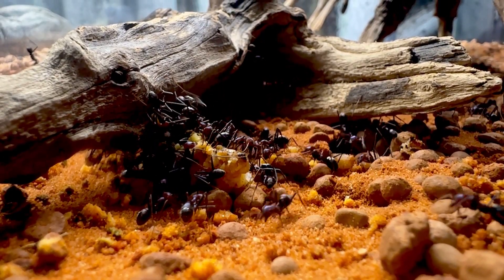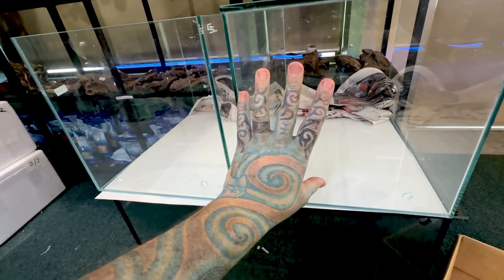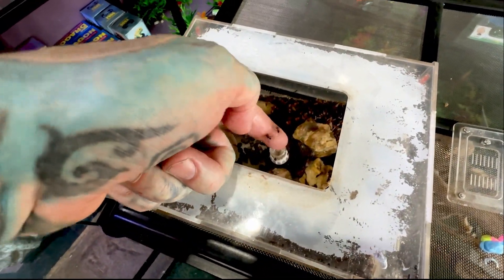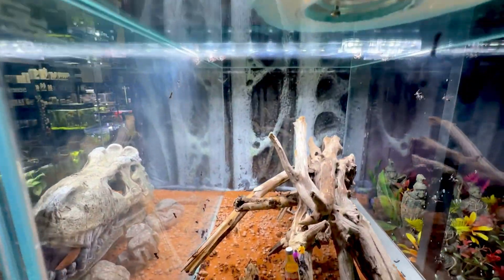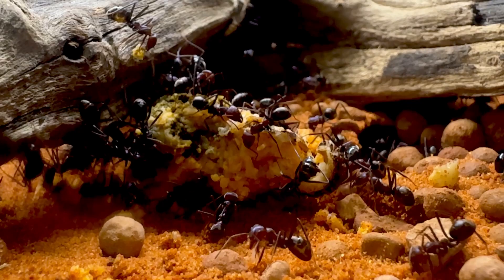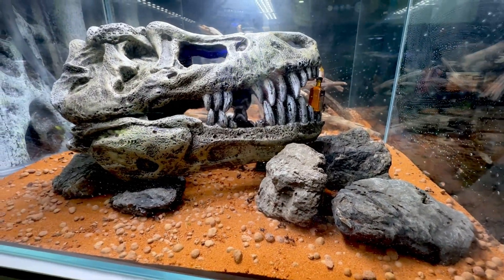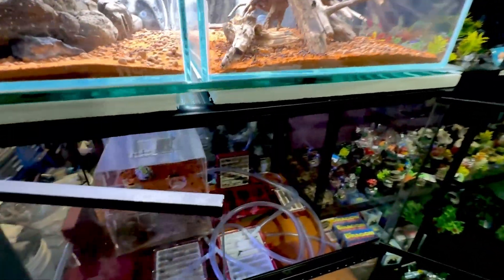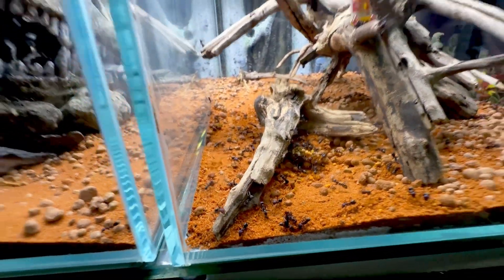UPGRADING THE PURPLE MEAT ANT FORMICARIUM! Iridomyrmex purpureus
Meat ant formicarium upgrade for one of my ant colonies!
Getting bitten by meat ants!
Meat ant bite
Iridomyrmex purpureus bite
Meat ants (Iridomyrmex purpureus)
thousands of meat ants get an upgrade!
homemade ant outwords!
fancy ant nests!
Pet Ants!
keeping ants as pets!
meat ant nest
Iridomyrmex purpureus nest
Iridomyrmex purpureus as pets
keeping ants in captivity
how fast do meat ants grow
how fast do Iridomyrmex purpureus grow
meat ant setup
meat ant nests
meat ant outworlds
keeping meat ants in captivity
Australian meat ant
Australian gravel ant
purple meat ant
southern meat ant
ants for sale
ants for sale au
ant stuff for sale
big ant colony
meat ant colony
Paul's aquariums Oxley Brisbane